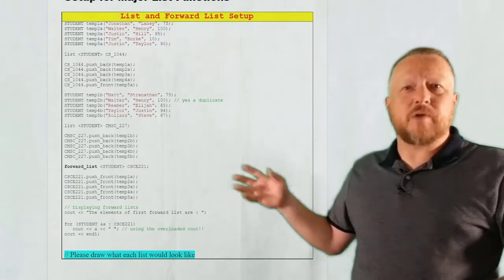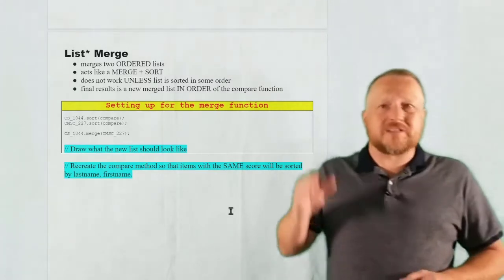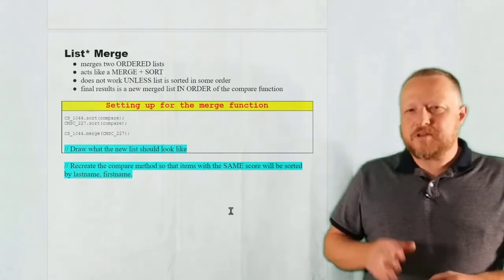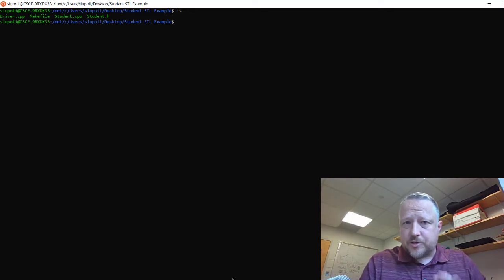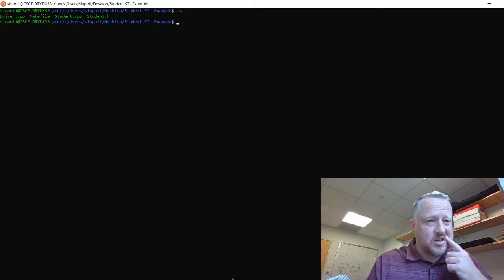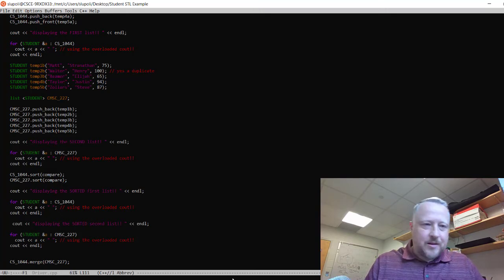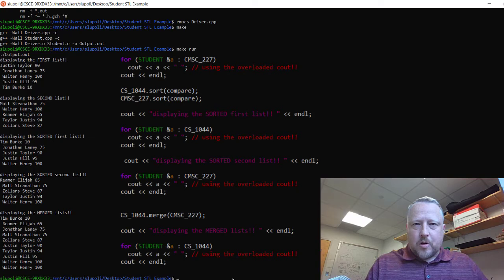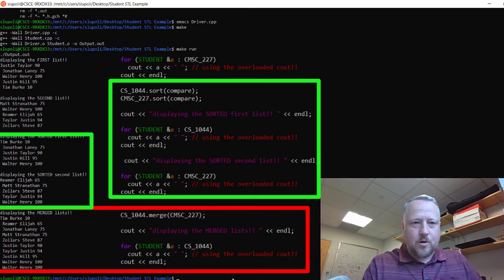Merge feature in Lists